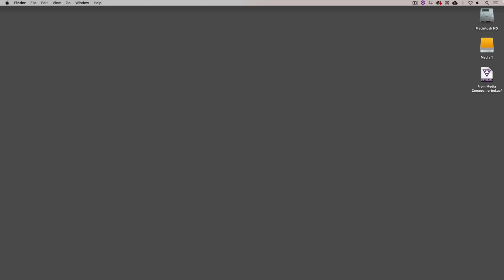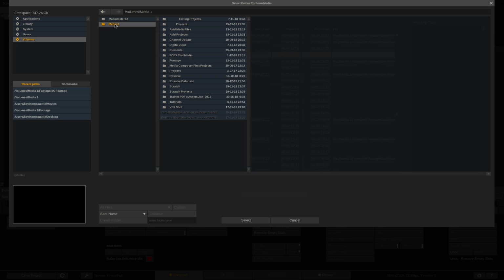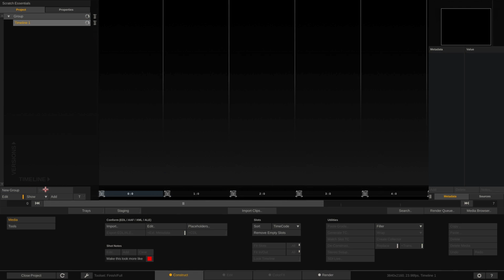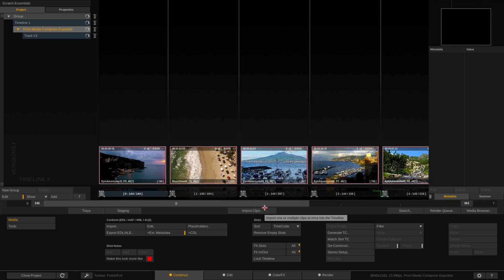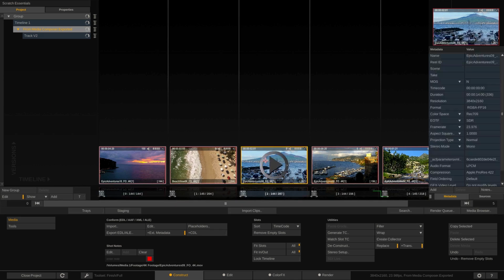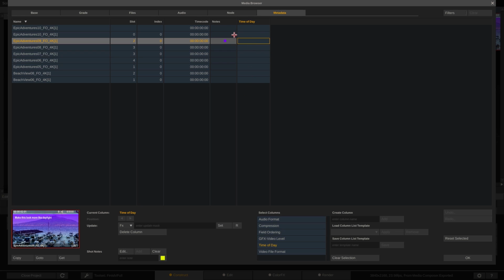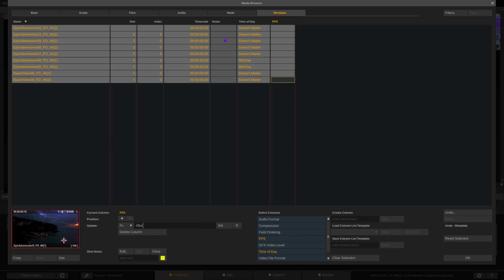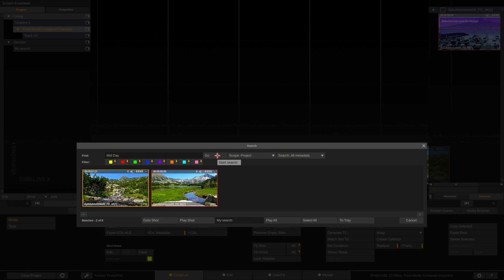SCRATCH Essential Training Courses Lowepost2